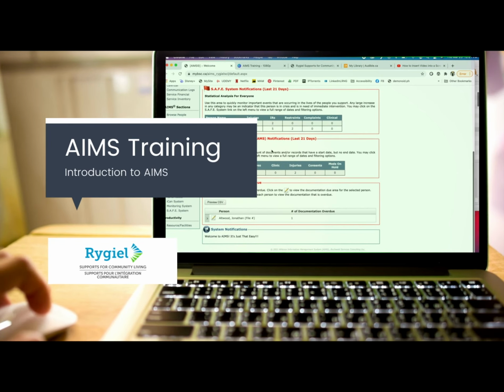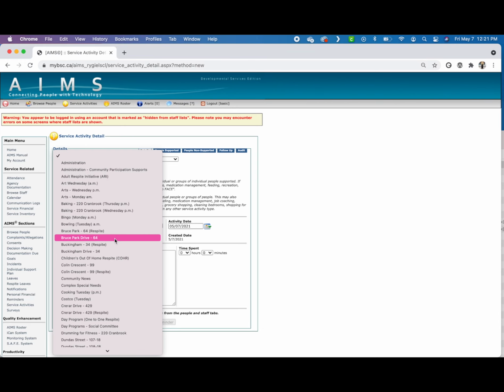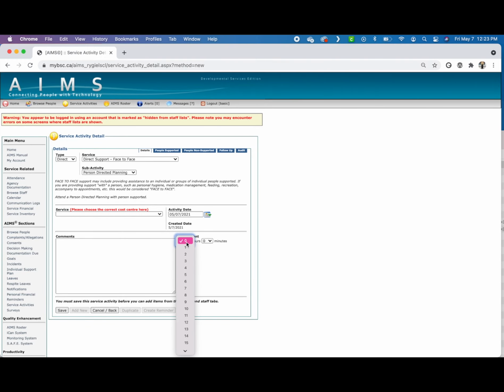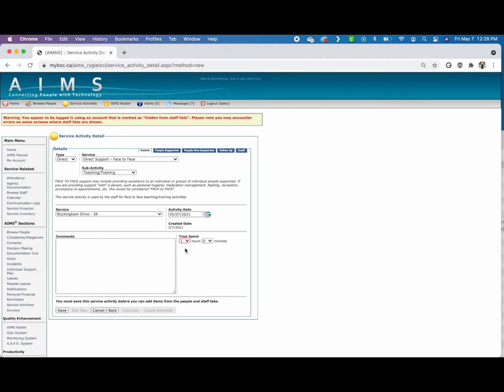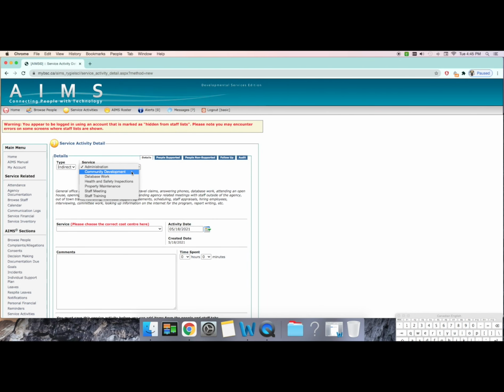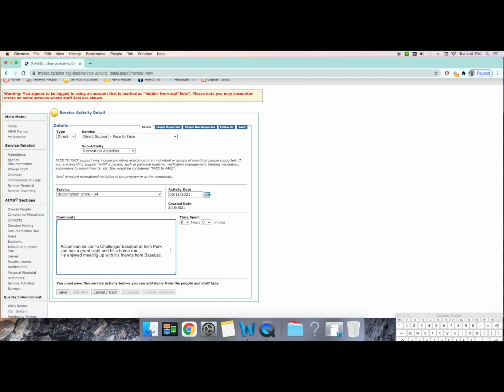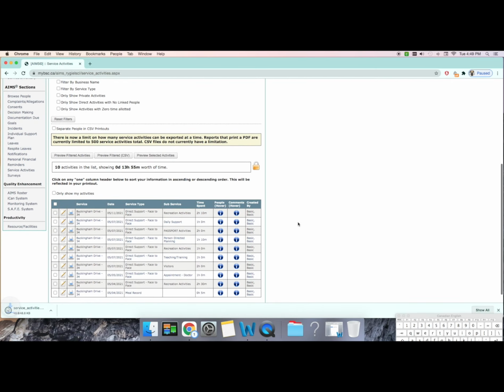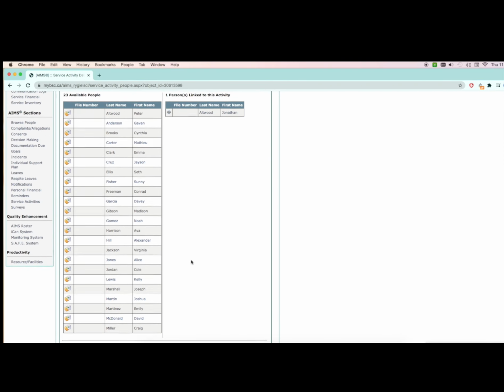Service Activities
Training for the Service Activities section of AIMS.

Click this link for the full transcription:

To download the training manual click this link: